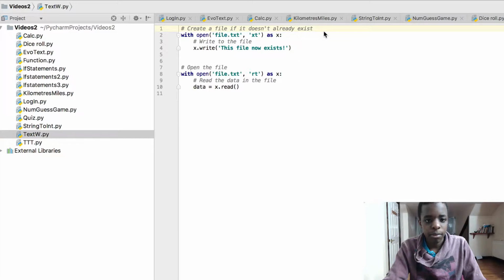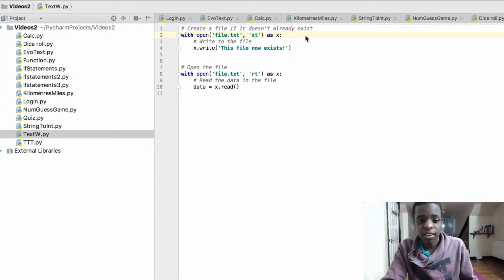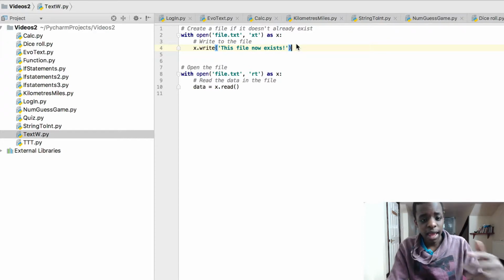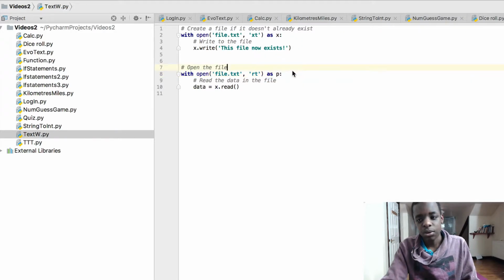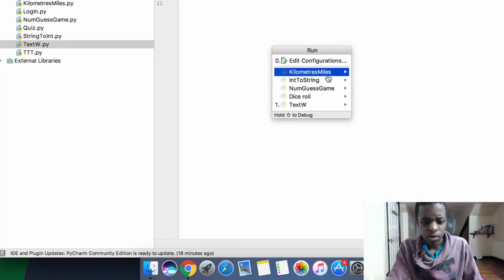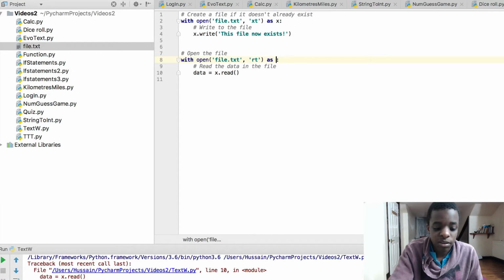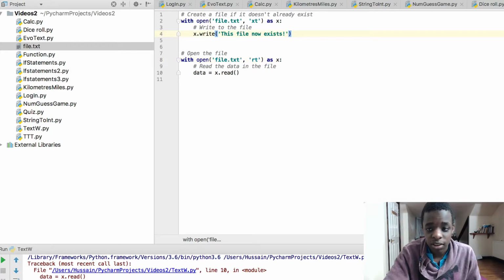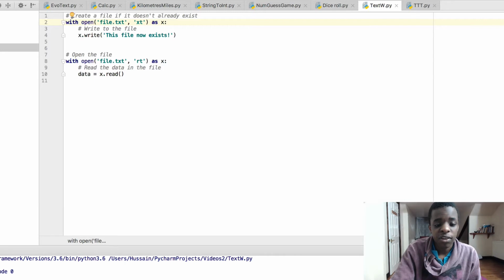Python write to file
Python write to file. In this video, I show you how to write a string of text to a .txt file in PyCharm. This is the first video out of quite a few I'll make on how to handle and manipulate files for many different uses in Python programming